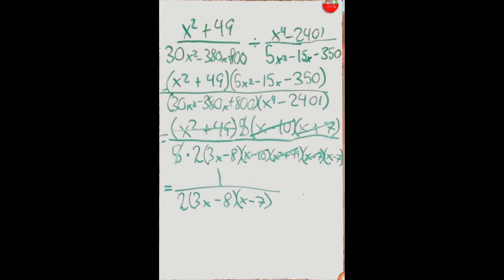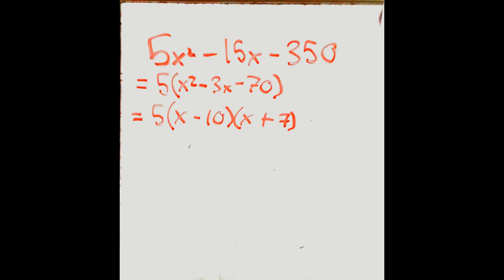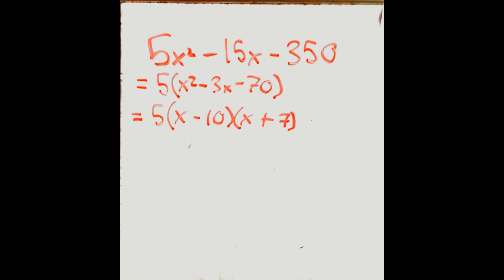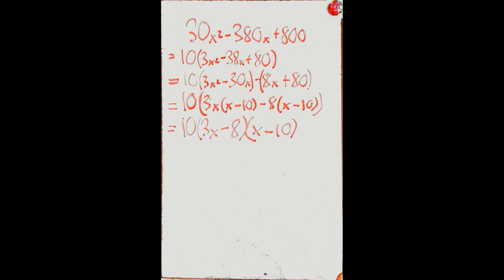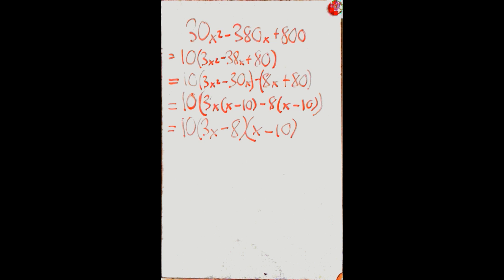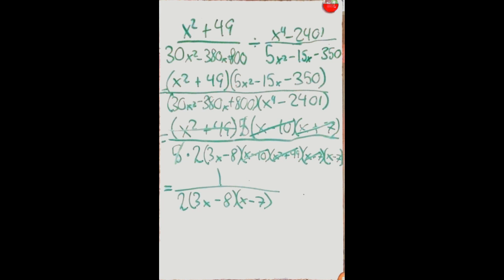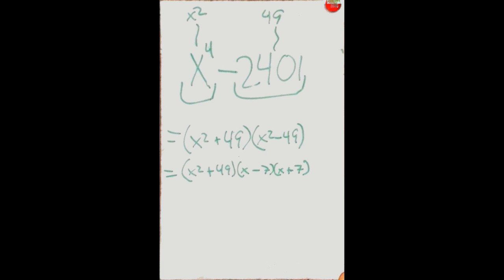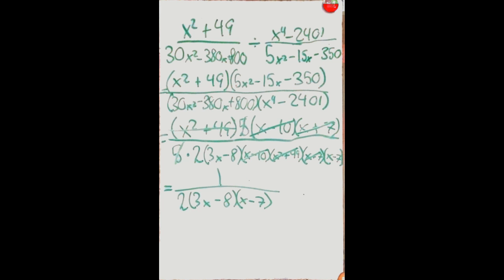Class Activity Rational Expreessions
evernote